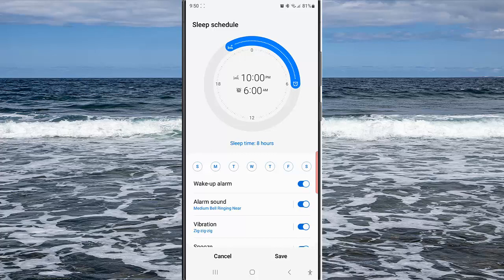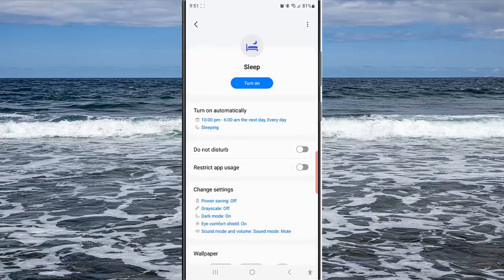Samsung Galaxy S23 Ultra : How to remove vibration when wake up alarm of the sleep mode rings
In this video, you will find the steps on how to remove vibration when wake up alarm of the sleep mode rings in Samsung Galaxy S23/S23+/S23 Ultra. You can do so by disabling Vibration option within the sleep mode. When this option is disabled, your phone will not vibrate when the wake up alarm in the sleep mode rings. This video uses Samsung Galaxy S23 Ultra SM-S918B/DS International version runs with Android 13(Tiramisu)